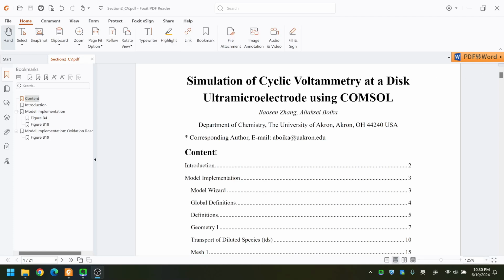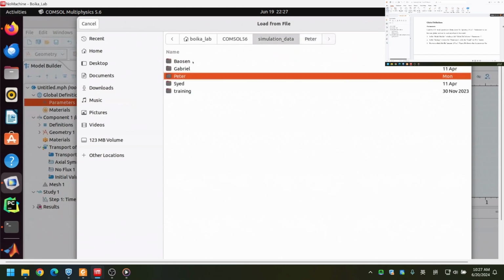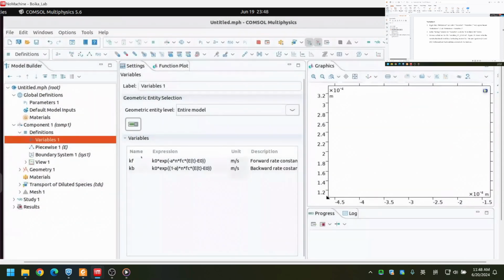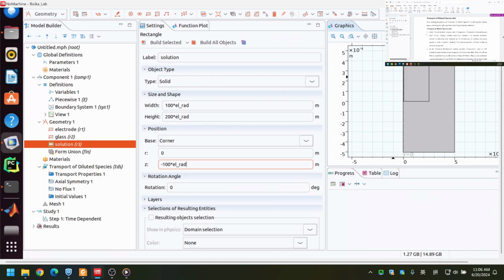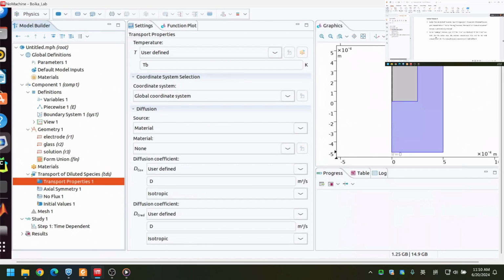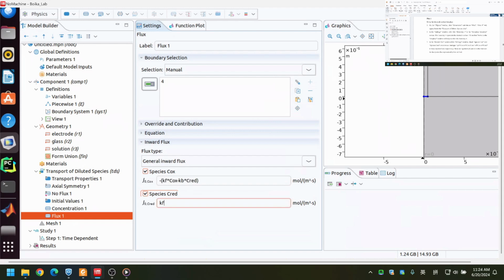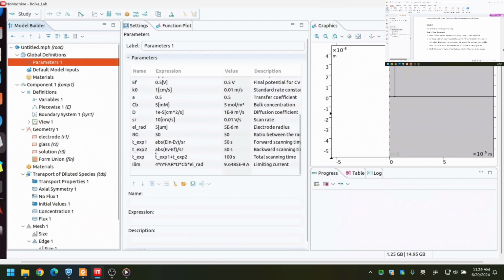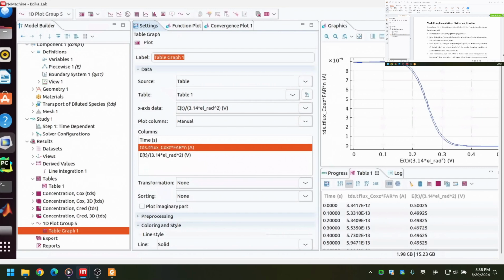Section 2 Cyclic Voltammetry Using COMSOL